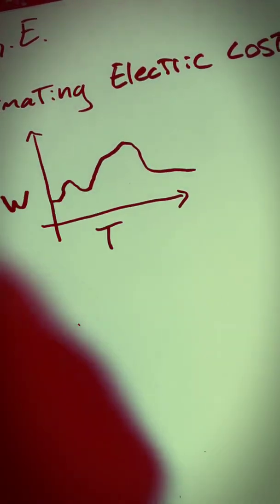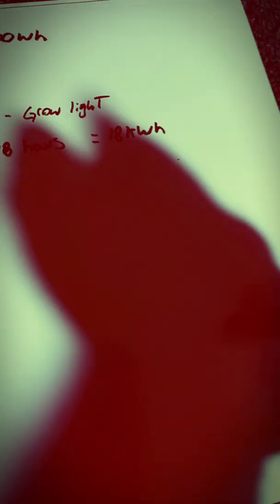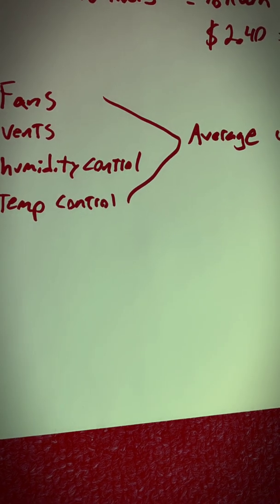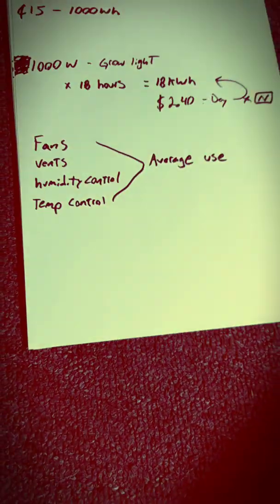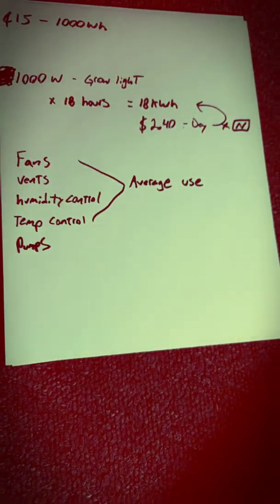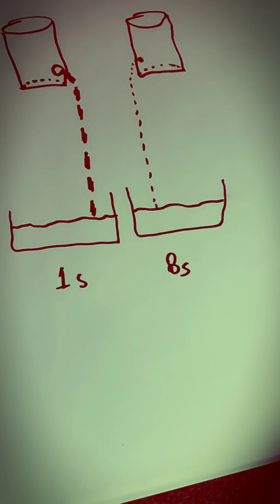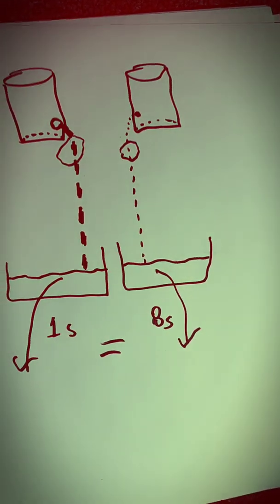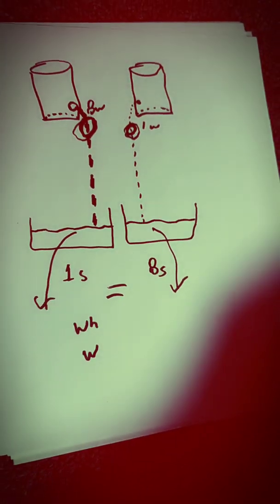T.G.E. ESTIMATING your ELECTRIC COST for your grow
I talk about the steps to estimating your electric bill for your grow equipment.